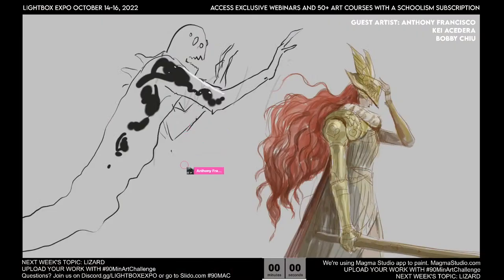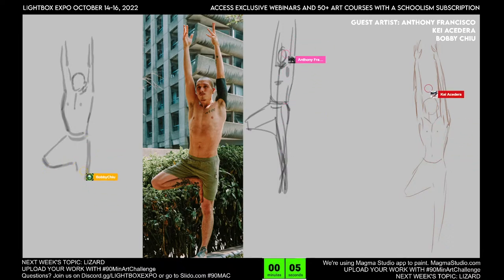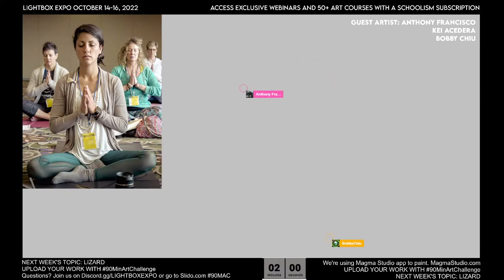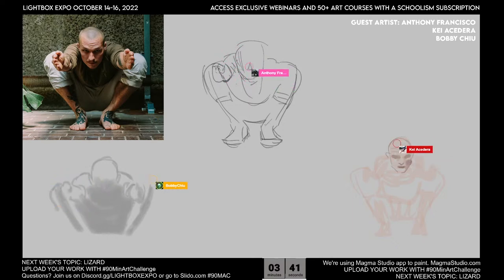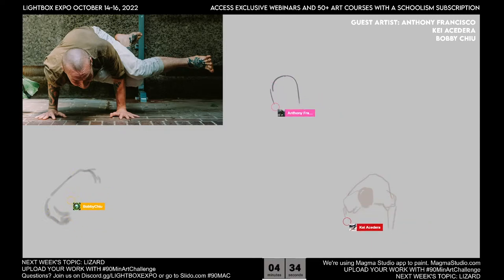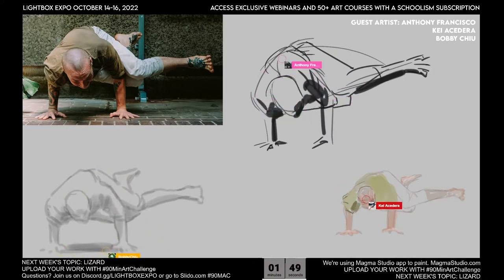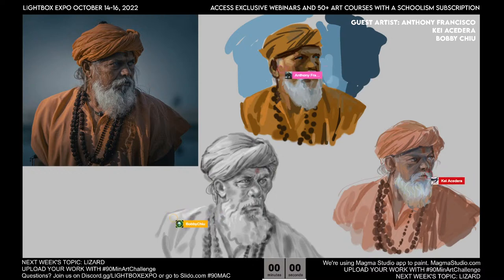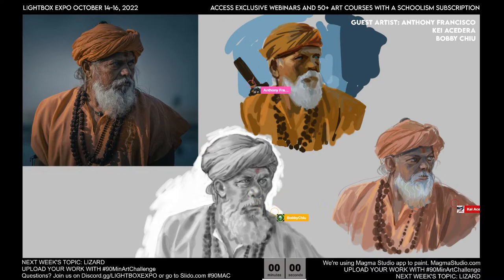90MAC Life Drawing Class - YOGA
Come join the free life drawing class with artists Bobby Chiu, Kei Acedera and guest artist: Anthony Francisco!
4 x 1 minute poses, 4 x 2 minute poses, 4 x 5 minute poses, 5 x 10 minute poses. 90 minutes in total. Be sure to share your work with us on Instagram using 90minartchallenge!

An annual Schoolism Subscription gets you immediate access to ALL 50+ Courses, including:⁠
✅ Digital Painting with Bobby Chiu
✅ Speed Sketching Animals with Bobby Chiu
✅ Painting in Procreate & Animation in LumaFusion with Nikolai Lockertsen
✅ Book Illustration with Marie-Alice Harel
✅ Foolproof Concept Painting with Airi Pan
✅ Felines with Terryl Whitlatch
✅ Gesture Drawing with Alex Woo
✅ Faery Workout with Iris Compiet
✅ Watercolor Fundamentals with Gonzalo Carcamo
✅ Introduction to Visual Development with Victoria Ying
✅ Visual Development for Television with Chrystin Garland
✅ Drawing Workout with Iain McCaig
✅ Starting Your Journey with Cody Gramstad
✅ 901 Indigo Bleu with Thomas Fluharty
✅ Story Driven Illustrations with Djamila Knopf
...and more!